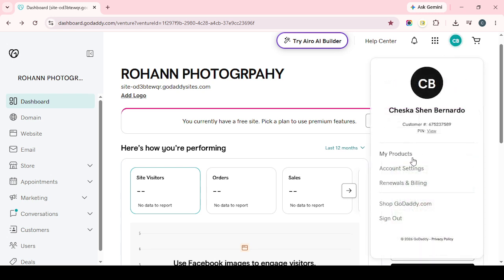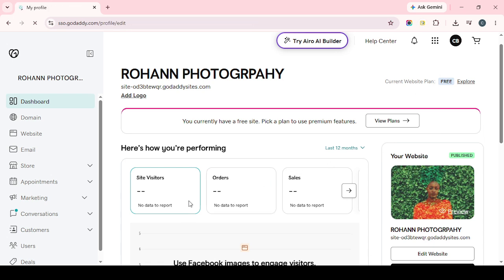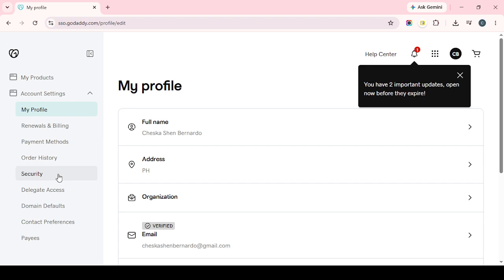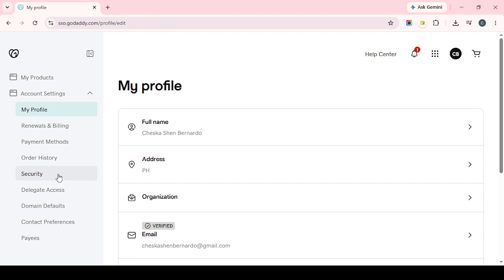How To Delete GoDaddy Airo Website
: Want to start fresh or remove an AI-generated site? Follow this quick tutorial to learn how to reset, unpublish, or permanently delete a GoDaddy Airo website from your account.